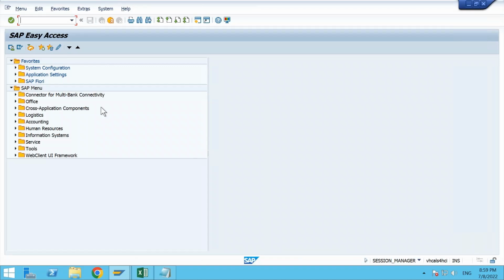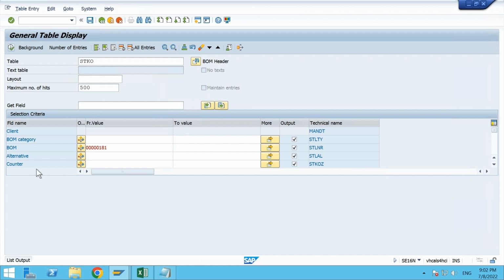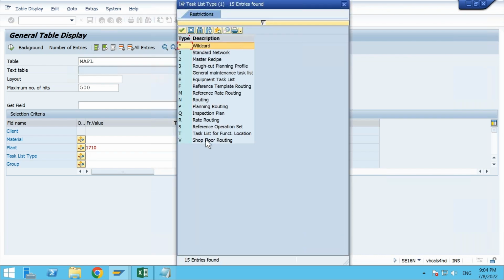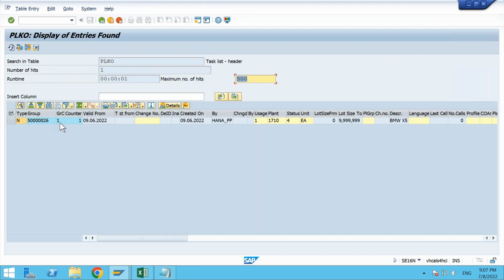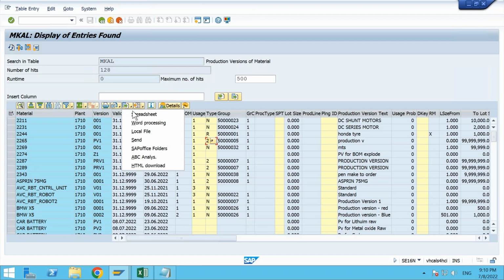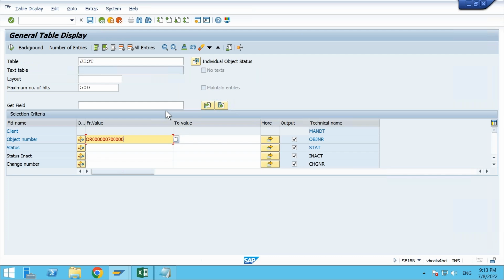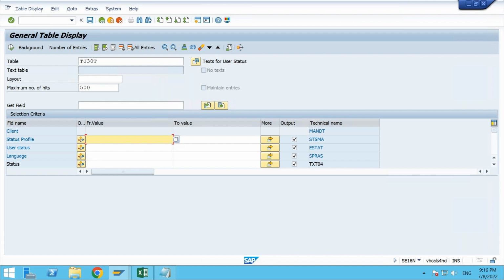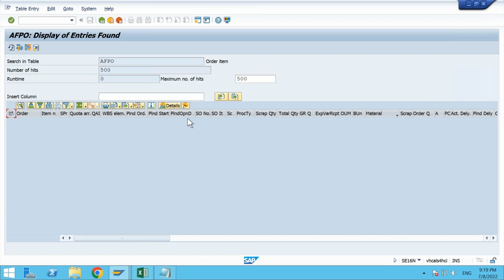Part 1 Tables and Functional specification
This video explains details on tables related to production planning and part 2 will also explain about designing functional specifications.